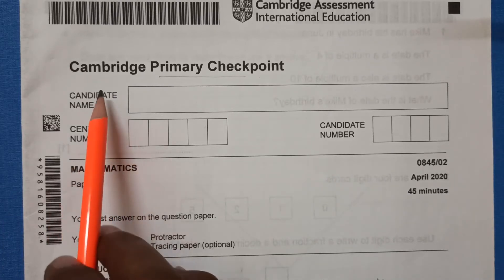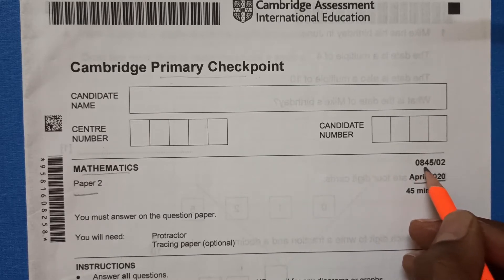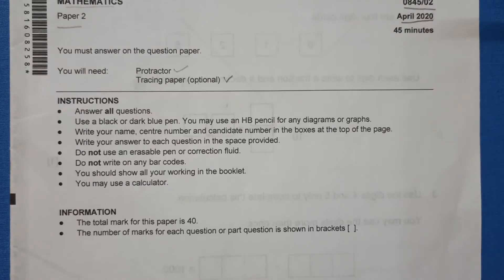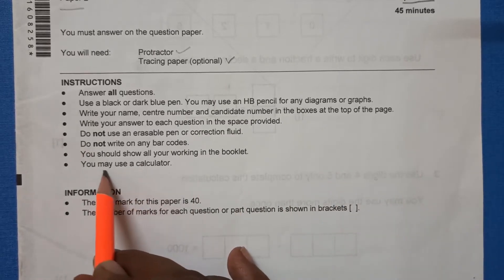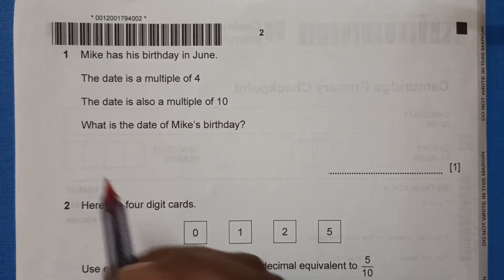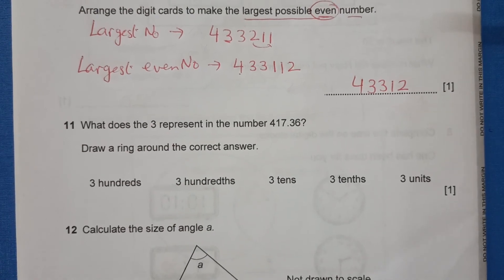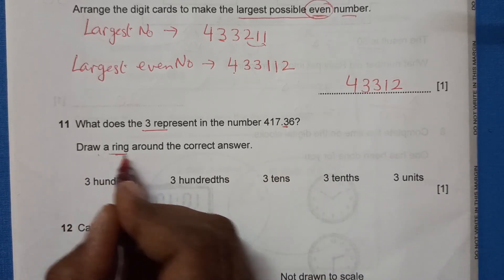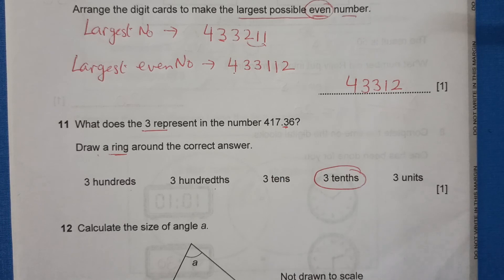Checkpoint Primary Maths Paper 2 April 2020/Cambridge Primary/April 2020/0845/02(Q 1-12)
This video explains fully the solutions of Cambridge Primary Checkpoint Mathematics/ April 2020 /Paper 2-Solved fully with explanation.
Checkpoint Primary Maths Paper 2 April 2020/Cambridge Lower Secondary/April 2019/1112/02-SOLVED#primarycheckpoint2020#solved#mathspaper